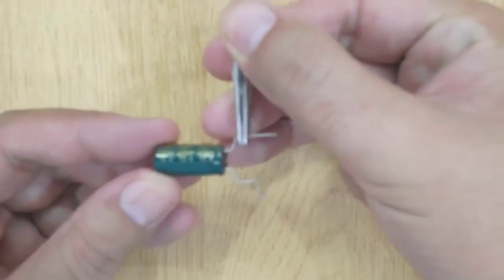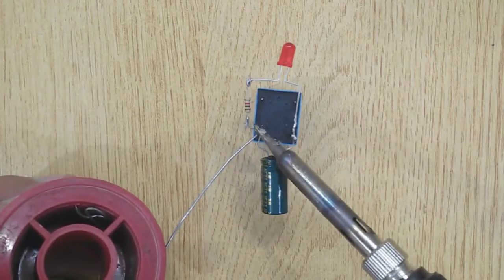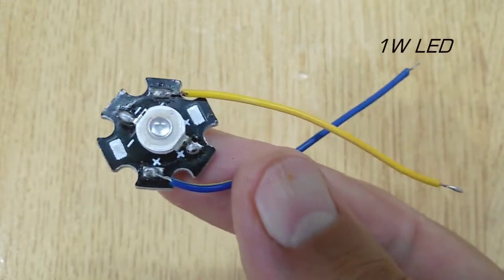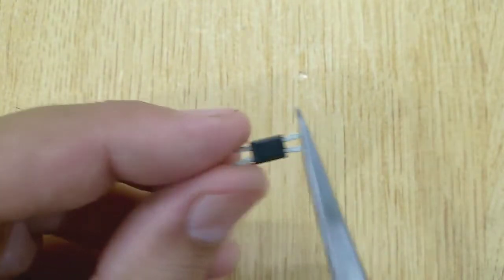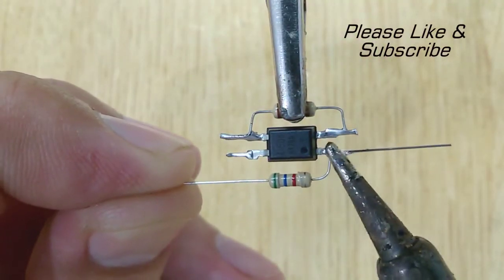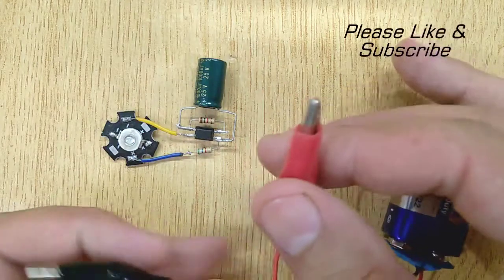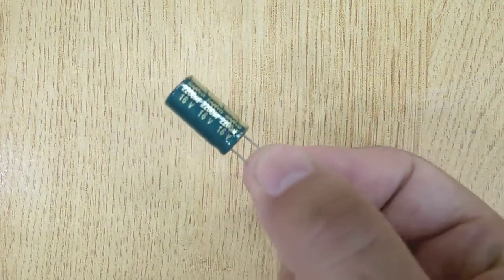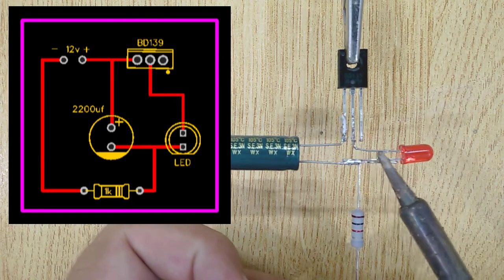Top 3 Electronic Projects | Ezi Circuits